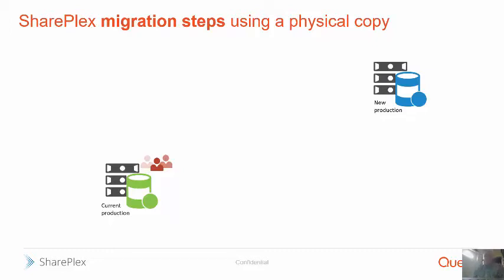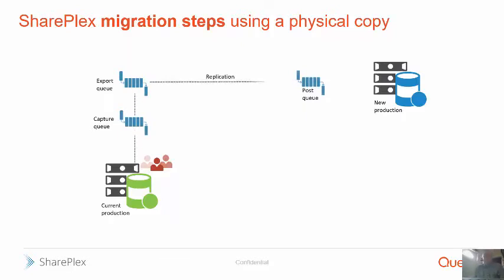Cut Risk & Downtime in Oracle Database Migrations with Quest SharePlex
Learn how to use Quest SharePlex to reduce risks and eliminate downtime when migrating Oracle databases in our short tutorial.